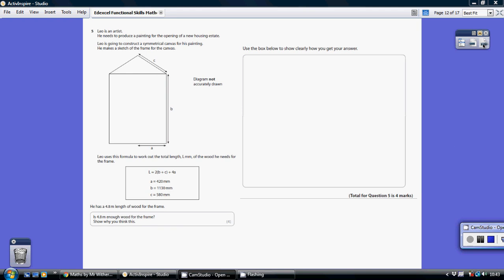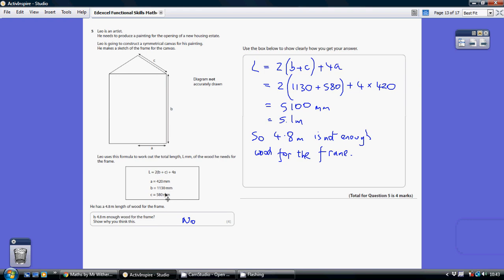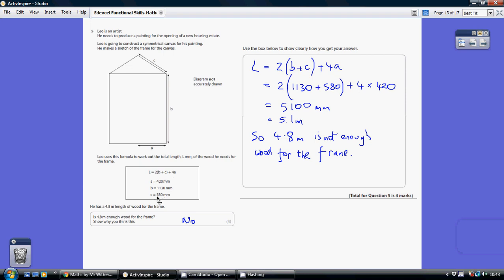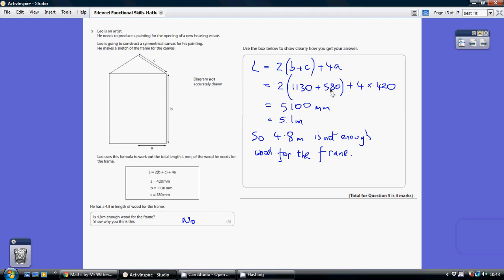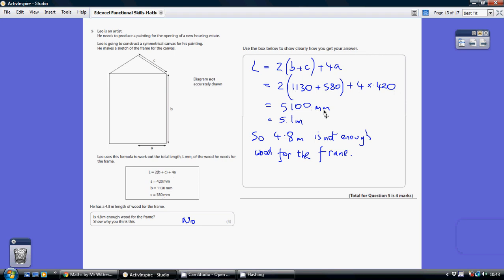Edexcel Functional Skills Mathematics Level 2 - 12-16 June 2017 Q5